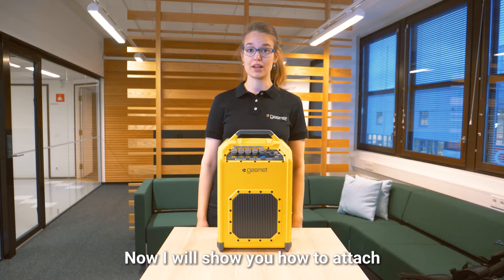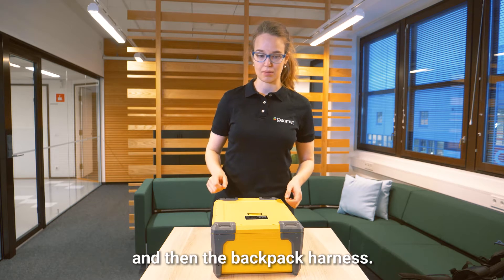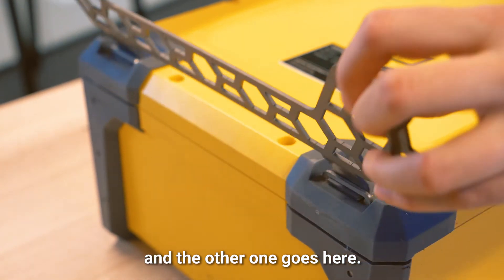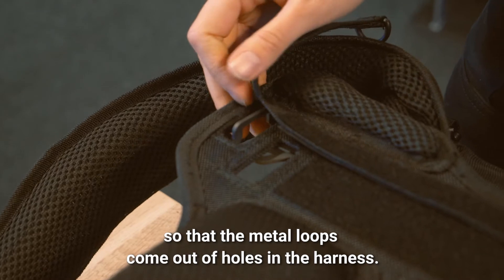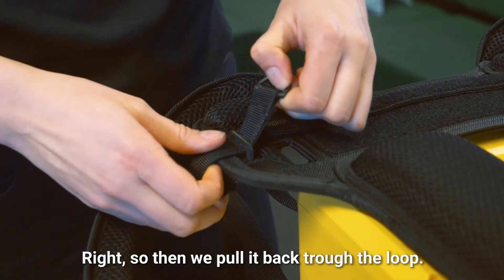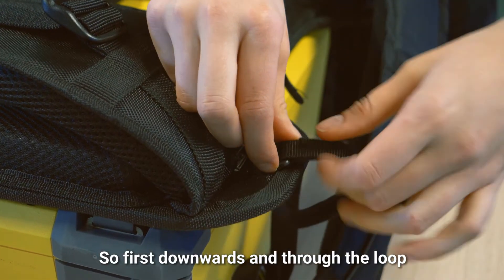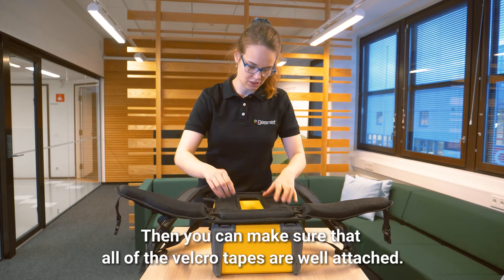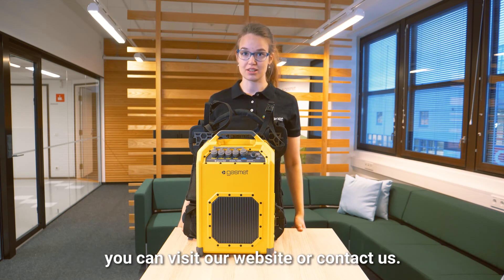How to attach backpack harness to GT5000 Terra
In this video you will learn to attach backpack harness to GT5000 Terra gas analyzer.